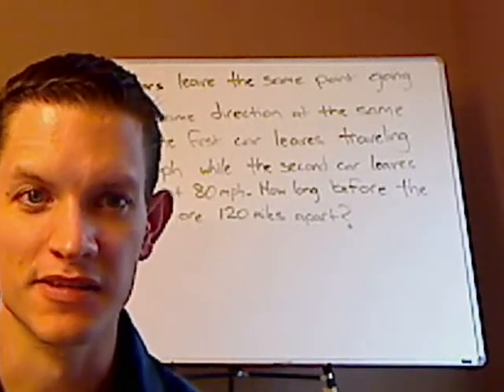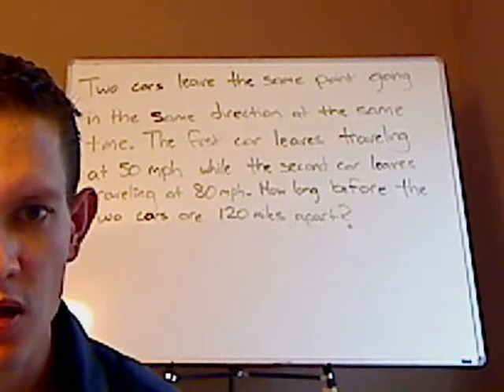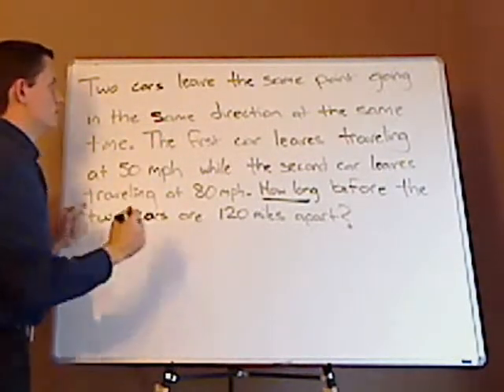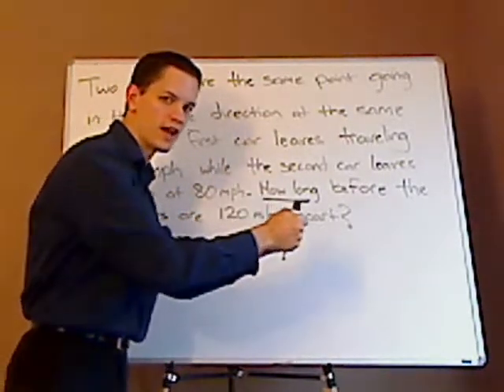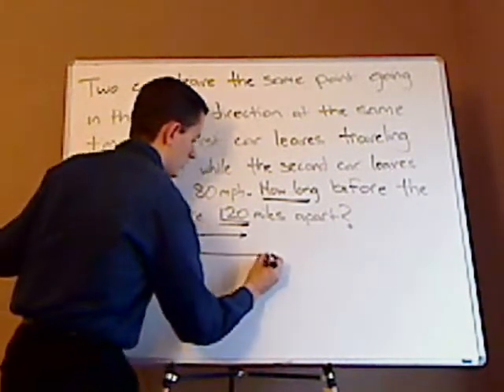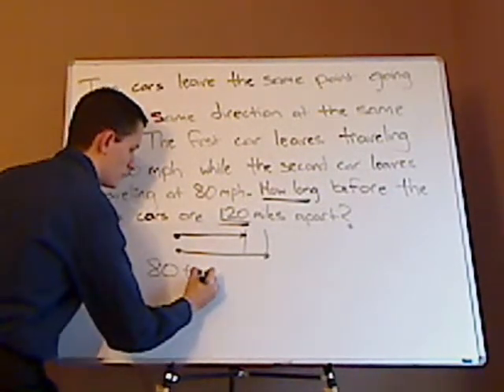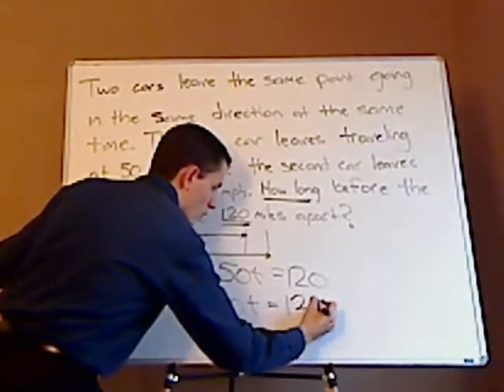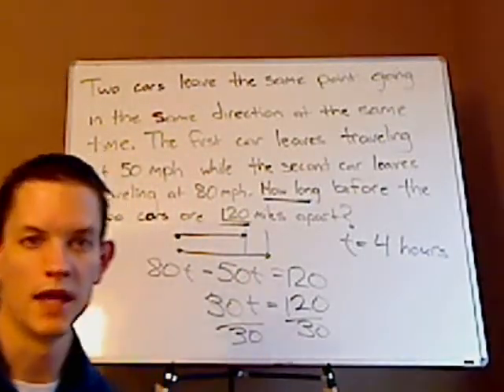algebra - word problem - distance - example 3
Two cars leave from same point, going in the same direction, and traveling at different speeds. How long before the two cars are miles apart?